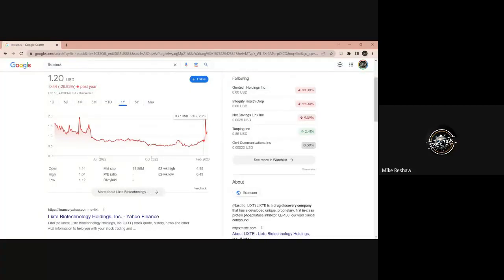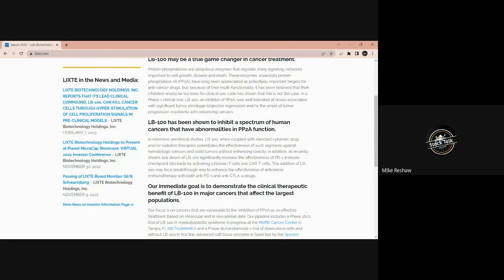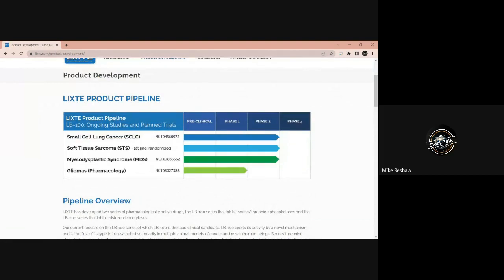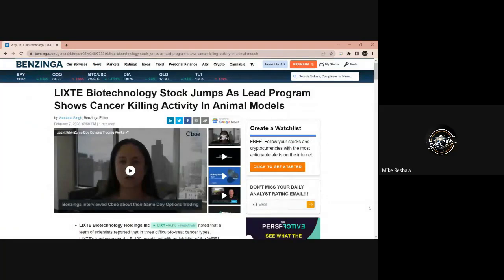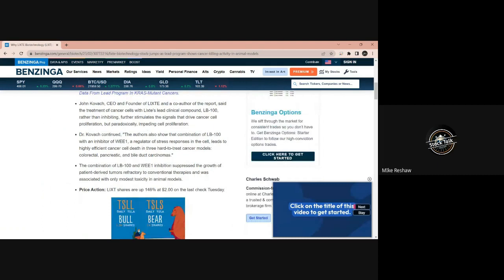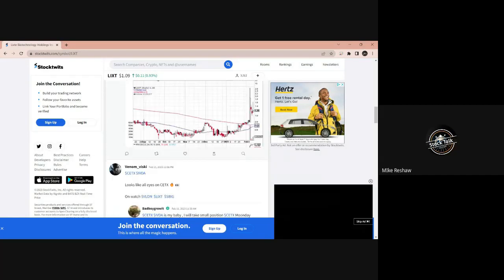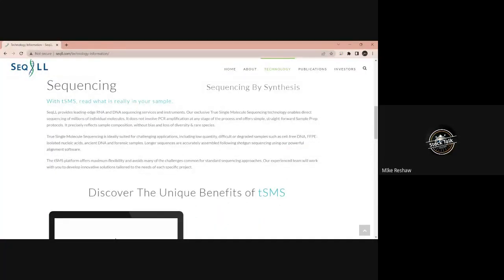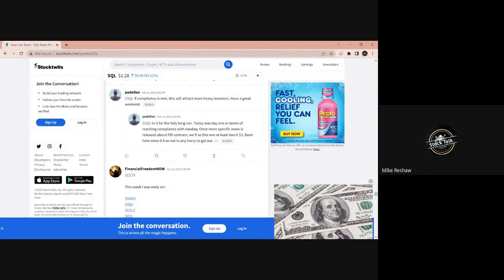Todays Hot Penny Stocks LIXT, SQL, VLON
Today we cover these companies. 1/ Lixte Biotechnology. 2/ SeqLL Inc 3/ Vallon Pharmaceuticals Inc